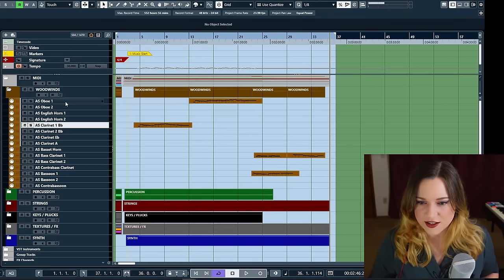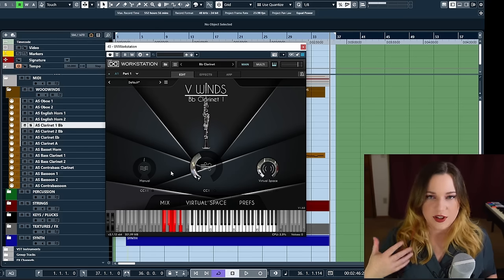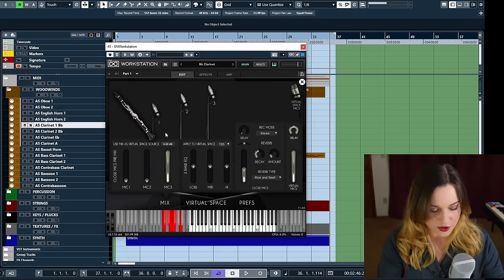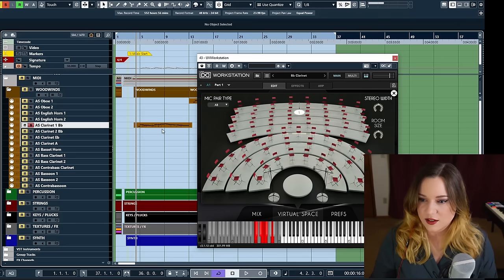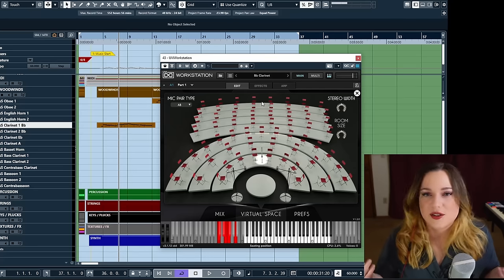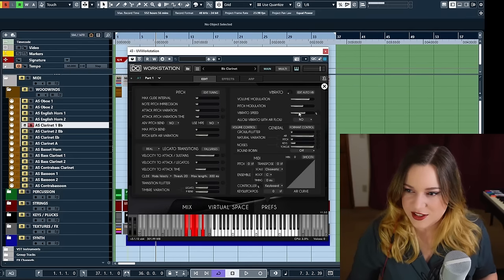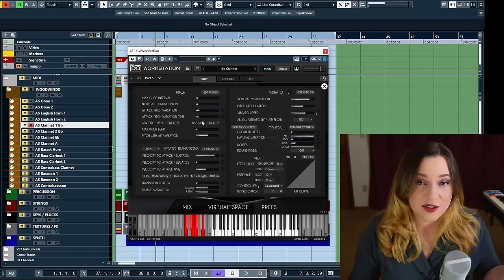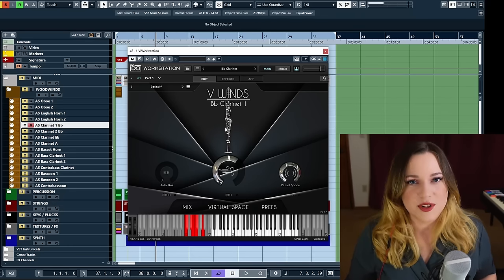The Potential For A New Era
Let's talk about VWinds by Acoustic Samples and the future of sampling in general!

0:00 Demo
2:38 Intro
4:42 Some French Things
6:27 About Sample Modeling
8:01 A Hybrid Approach
12:50 Jazz
13:50 Classical
15:54 Difficulties
17:42 The Interface
25:38 Is This The Future
29:25 Impact on Musicians
31:50 Interactive VG Music
33:10 Conclusion

Simon Passmore: @simonpassmore